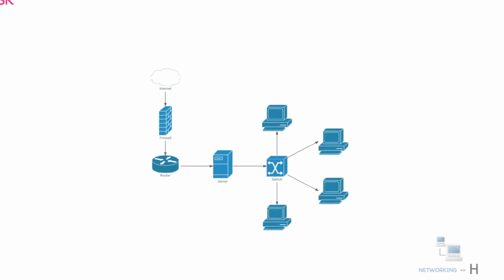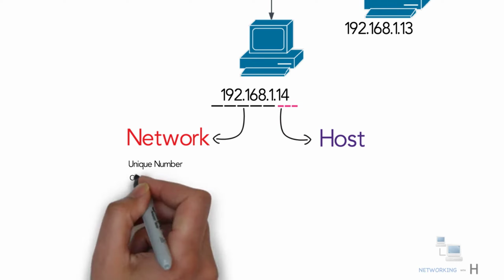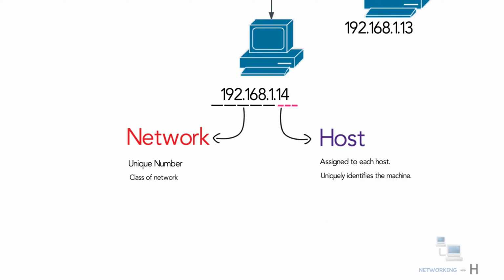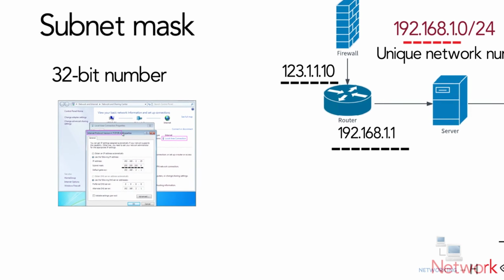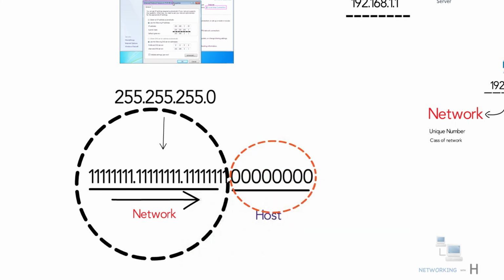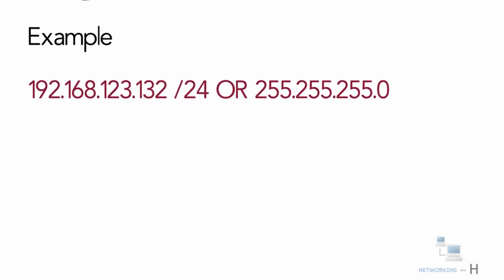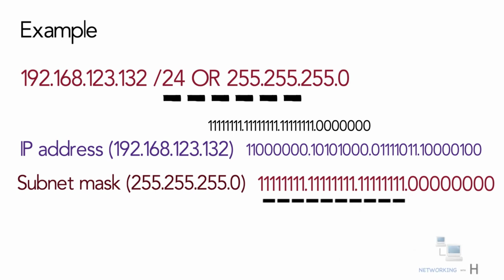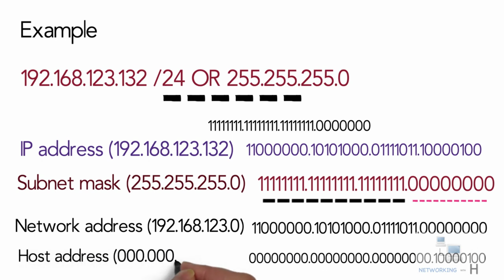1.13 IP address network and host portion  subnet mask explained | CCNA 200-301